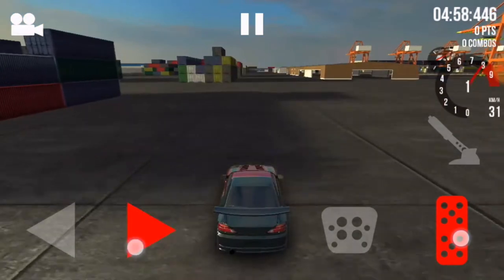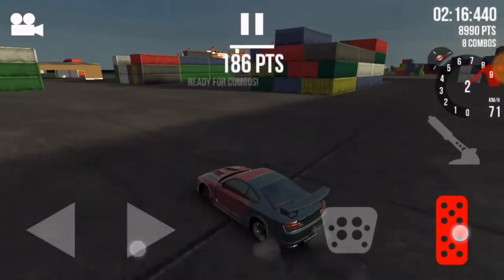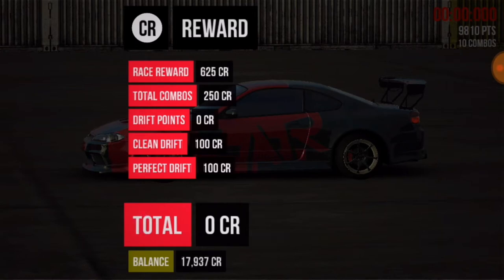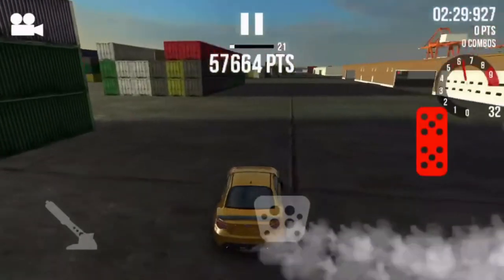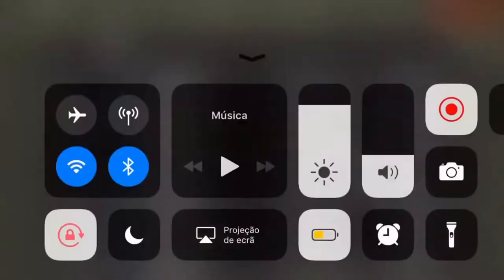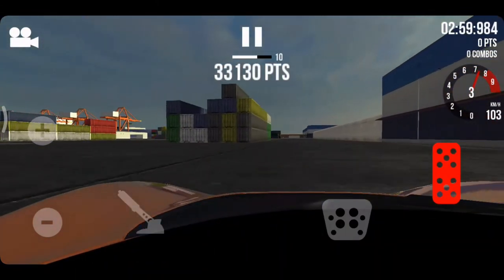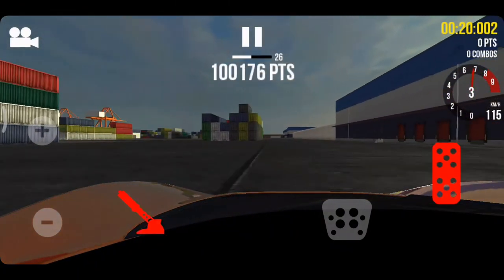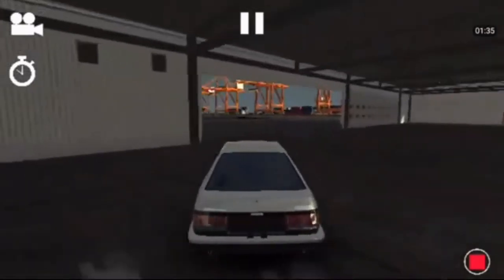Docks - ADC Round 3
Next stop.. The FINAL round at Daikokuten! Ready up your jump drifts! 😎 👍

》Overall Music:
Kastra - Renegade (ft. Lauren Mayhew)